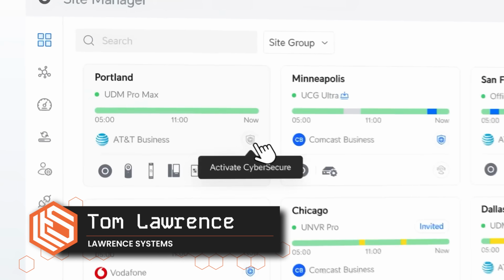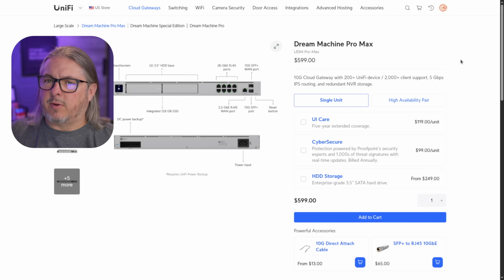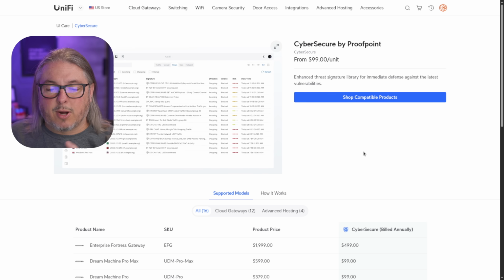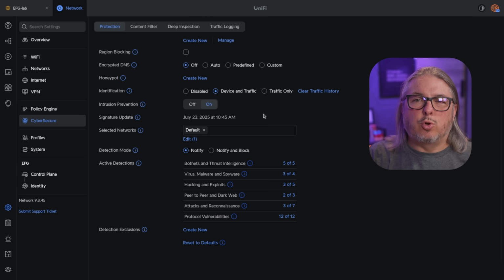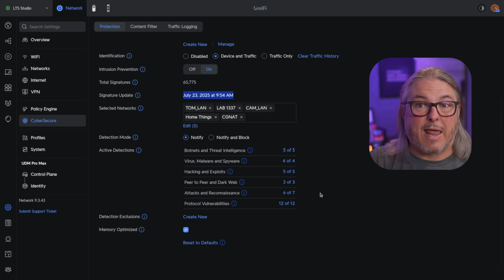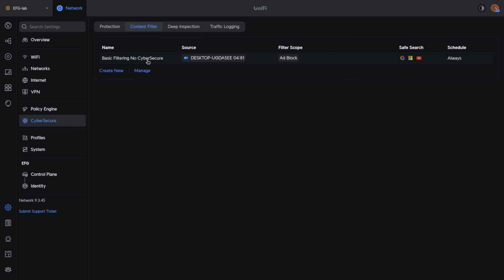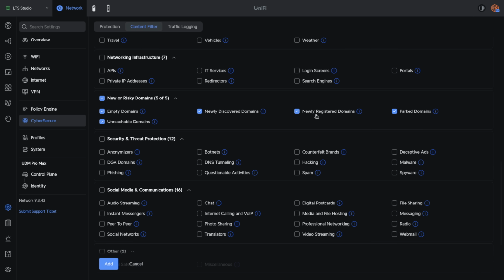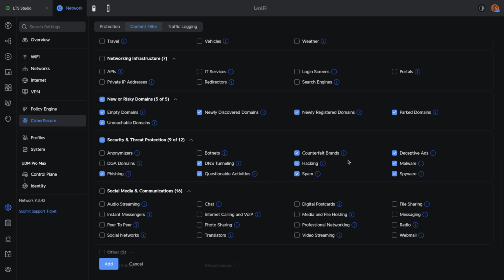Is UniFi CyberSecure Worth It?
Chapters
00:00 UniFi CyberSecure
01:00 Price Per Unit
02:18 CyberSecure Features
03:39 Content Filtering
06:02 Is It Worth it?